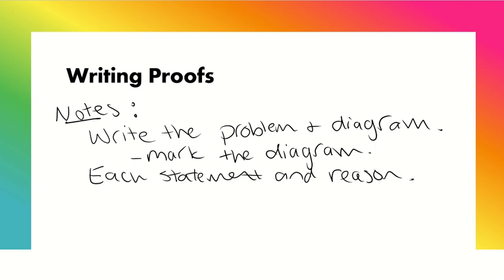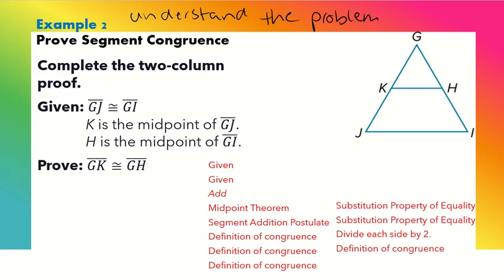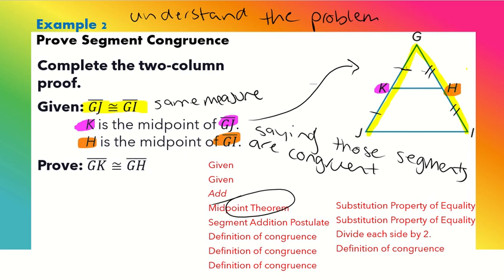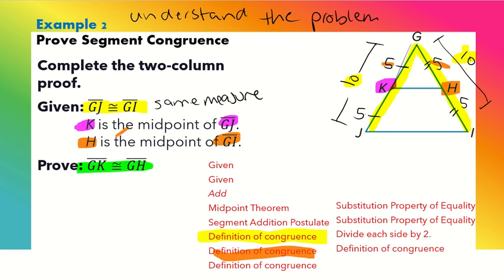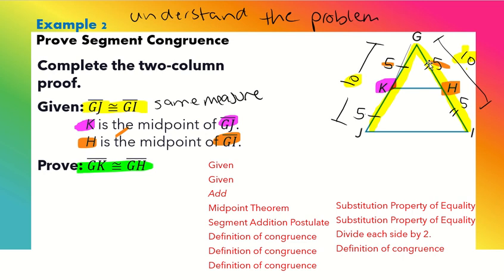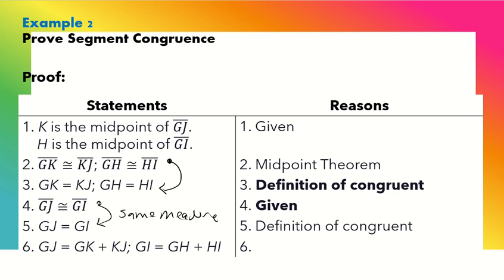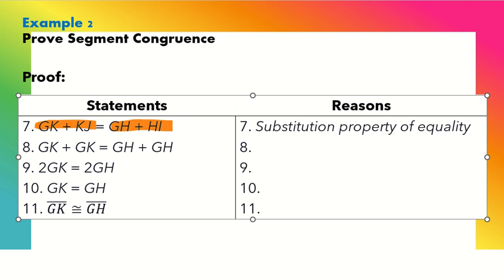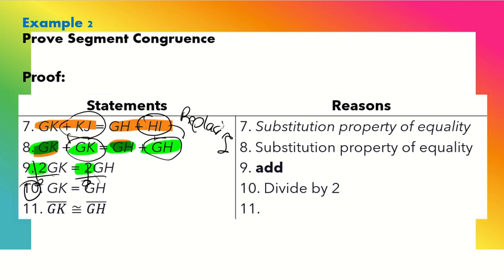(10-22) Homework Video Writing Proofs